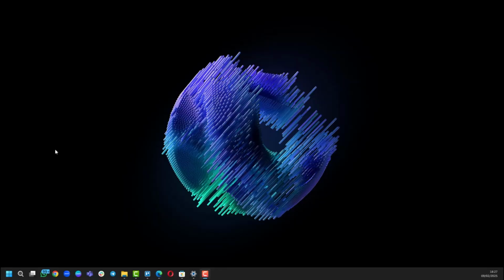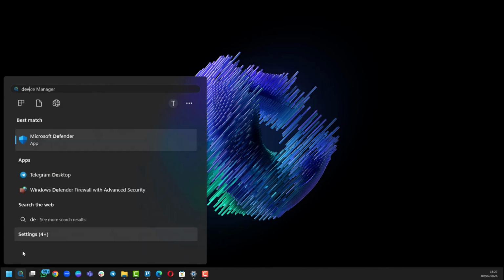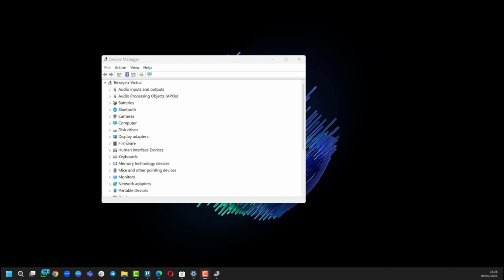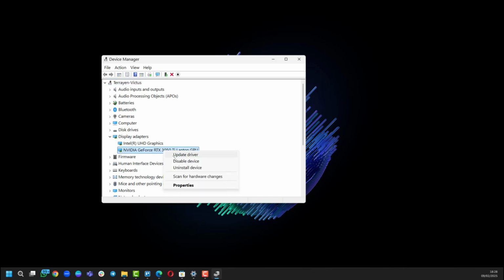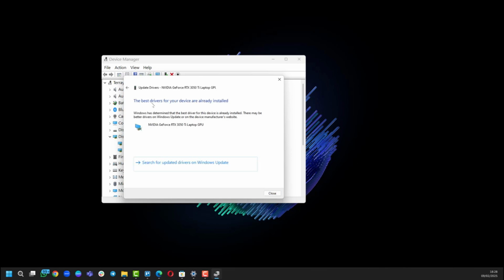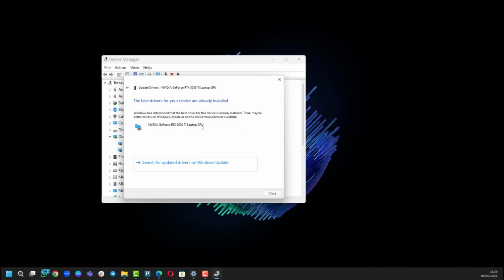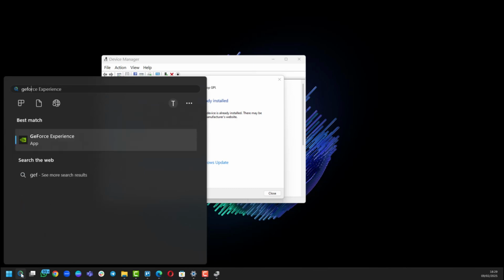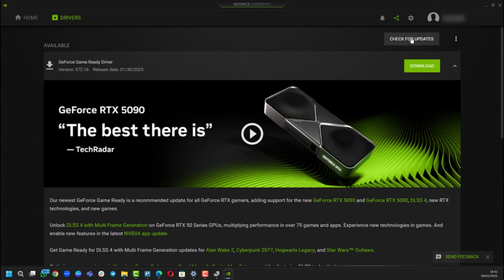How To Update Graphics Driver Windows 11| Quick Guide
Learn how to update your Windows 11 graphics driver quickly and easily! Outdated graphics drivers can cause issues with game performance, video playback, and overall system stability. In this tutorial, we'll show you the fastest way to update your Windows 11 graphics driver and get your system running smoothly again. Whether you're a gamer, graphic designer, or just a general computer user, keeping your graphics driver up to date is crucial. So, let's dive in and get started!

🔐 Secure Your Online Activity with NordVPN:

30-day money-back guarantee
Starting at just €3.09/month (instead of €11.59)!